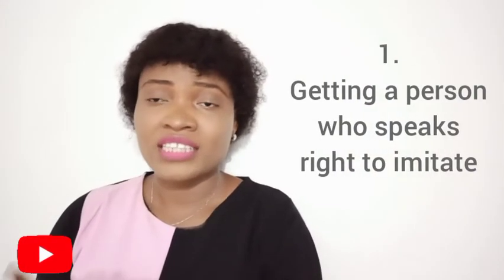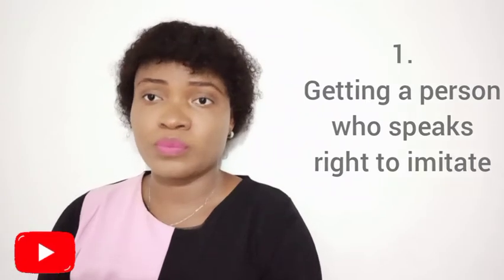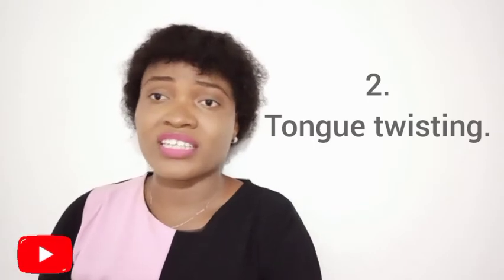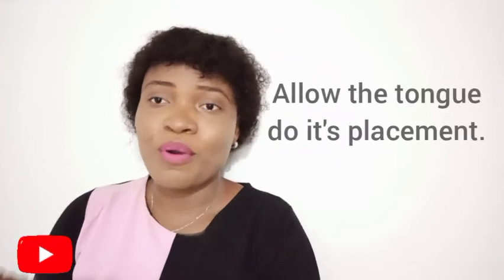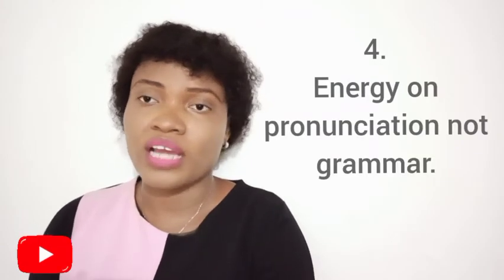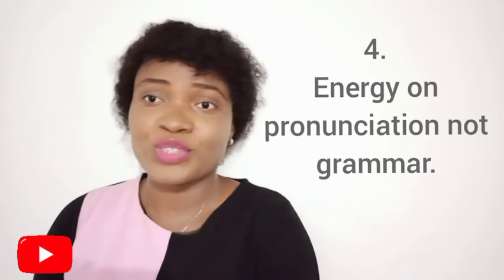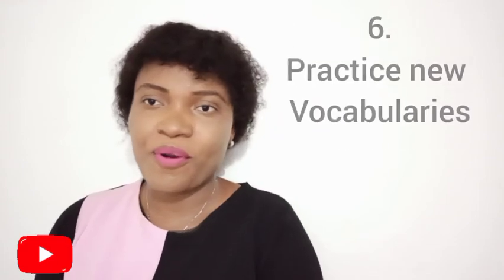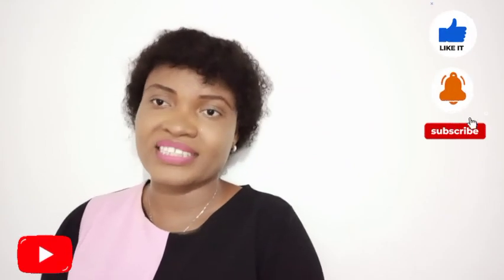Improving spoken English